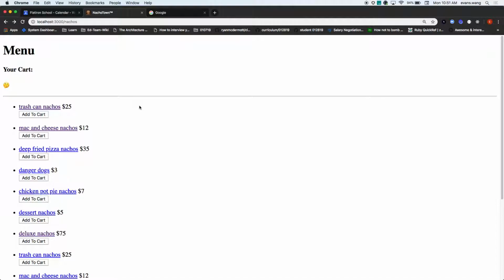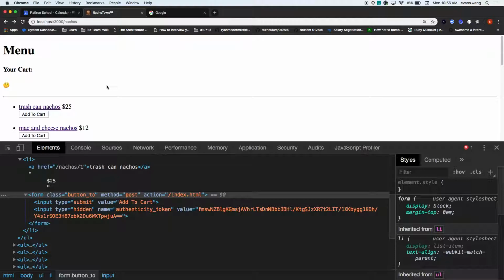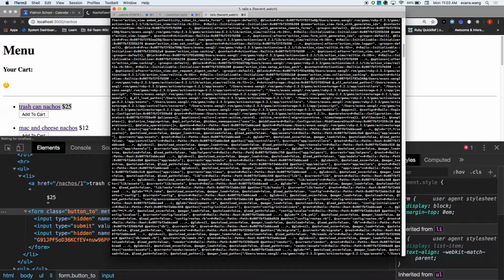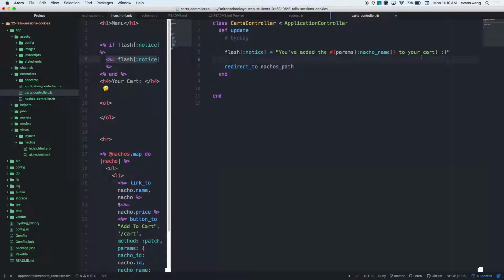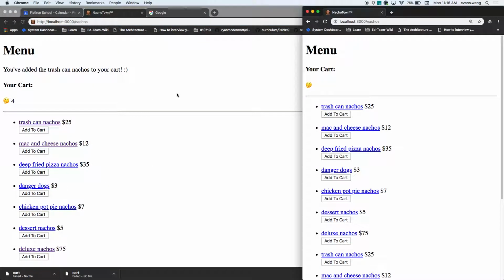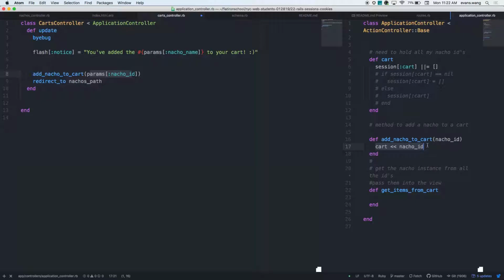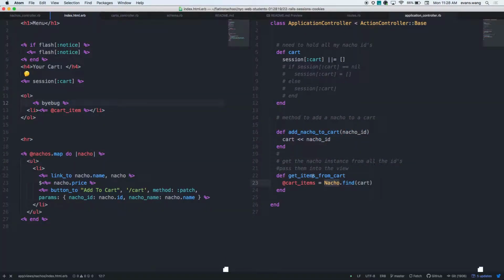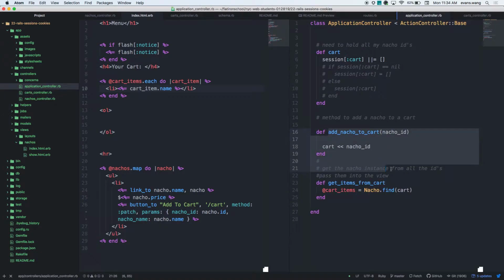rails sessions cookies 012819 part2